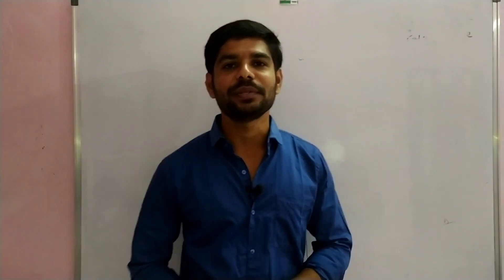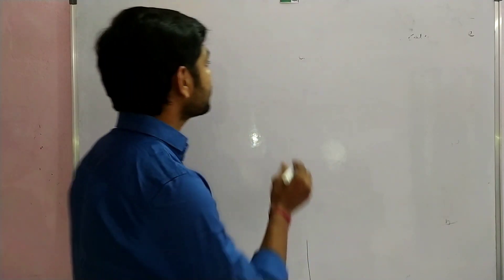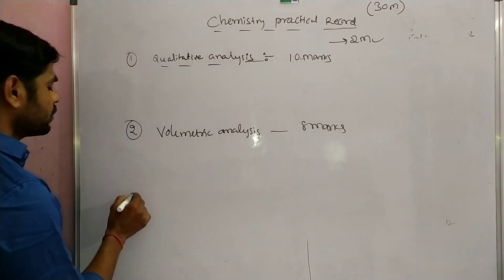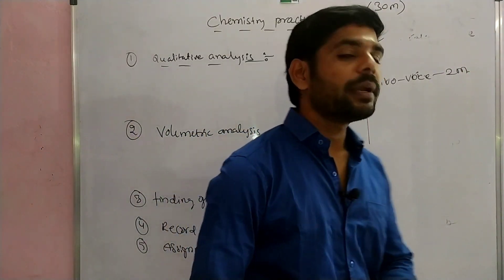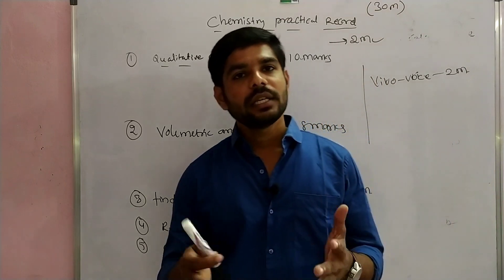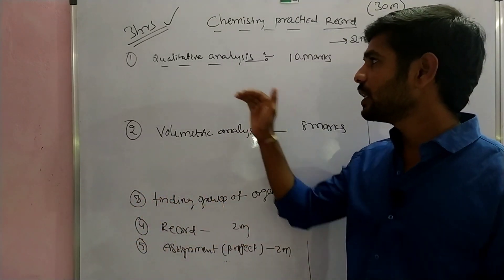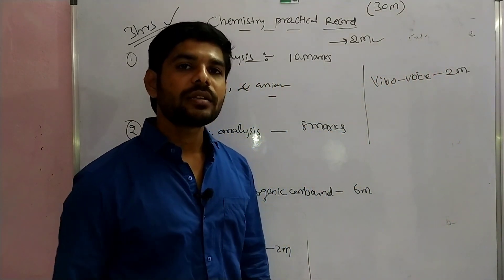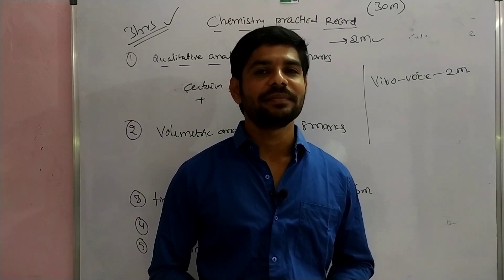How to write CHEMISTRY record || scheme of valuation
how to write PHYSICS record and 30%reduced experiments